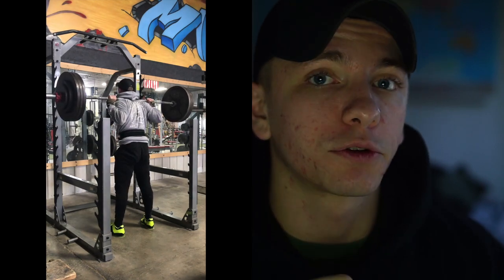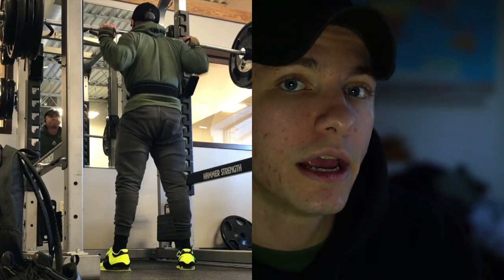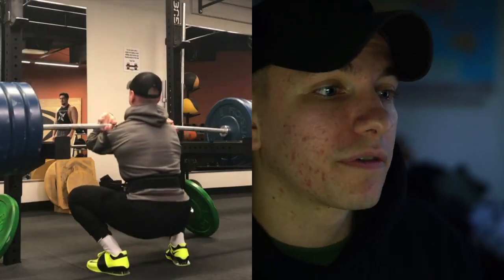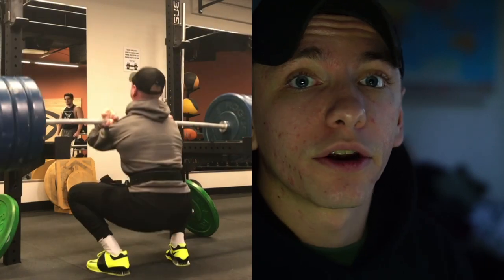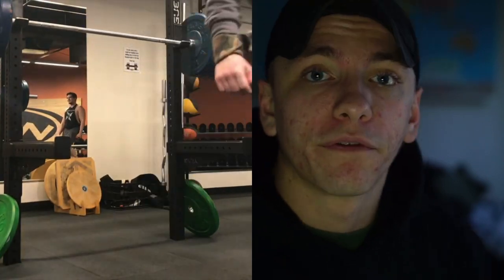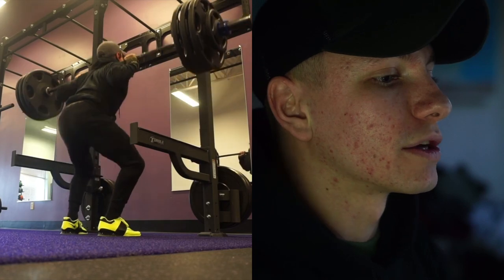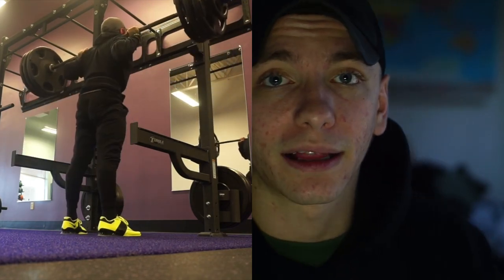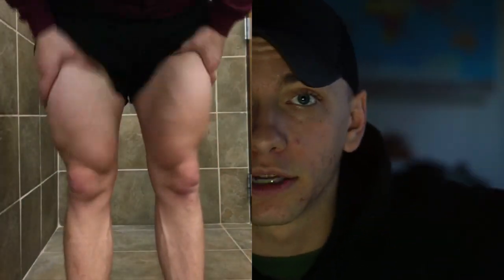SHREDDED Leg Posing & Full Workout, Arnold Classic, Updates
MAKE SURE TO LIKE THE VIDEO IF YOU ENJOYED IT!

FULL LEG DAY:
1️⃣Worked up to heavy set of 3 on barbell squats (not shown)
2️⃣Hack Squats: 4x12,10,8,6
3️⃣Dumbbell RDL’s: 4x12
4️⃣Machine Leg Extensions: 3x12-15
PAIRED WITH...
5️⃣Standing Single Leg Ham Curls: 3x12-15 each
6️⃣Standing Calf Raise: 3x10 (slow & controlled)
PAIRED WITH...
7️⃣Leg Press 3 Way Calf Raise: 3x30 (10 reps toes forward, 10 reps out, 10 reps in)

LENSES:
16-50mm f/3.5-5.6
35mm f/1.8 Prime
55-210mm f/4.5-6.3

 j_anklamfit